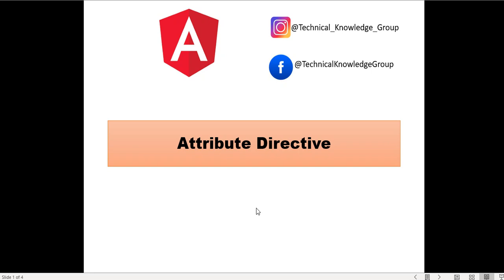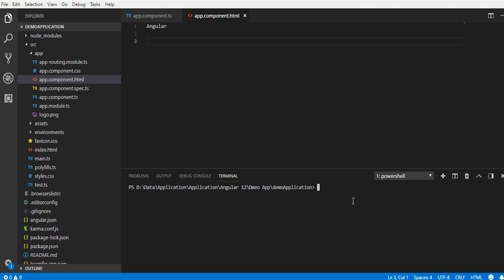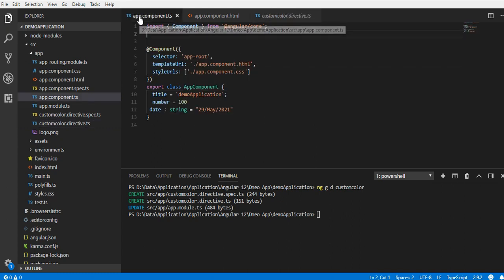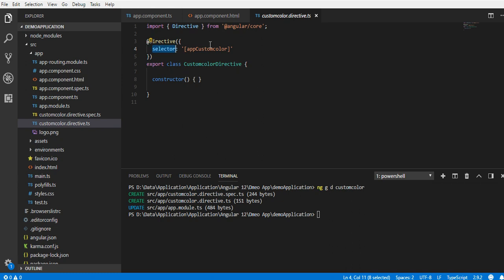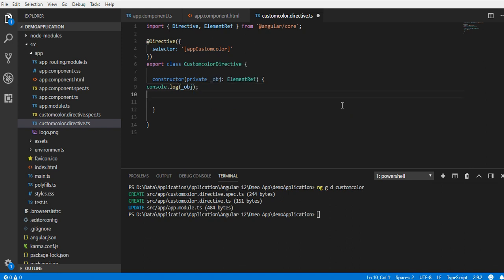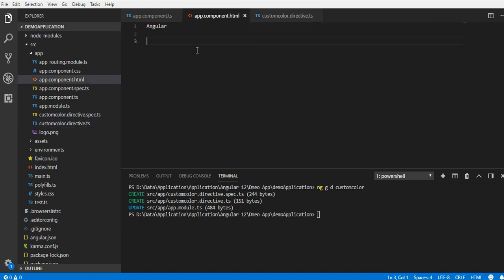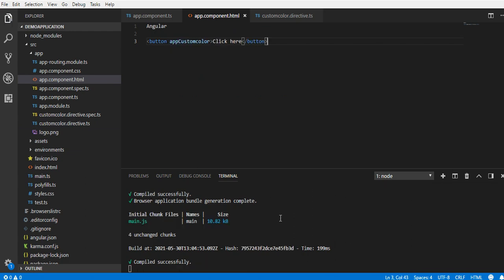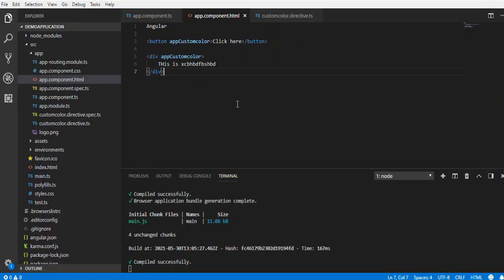Angular 12 - Attribute directive in Angular 12